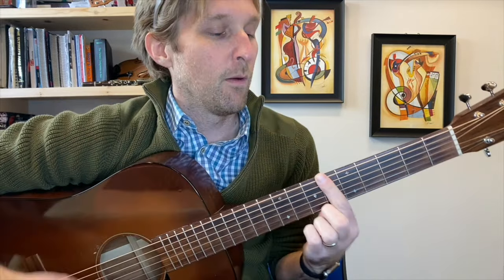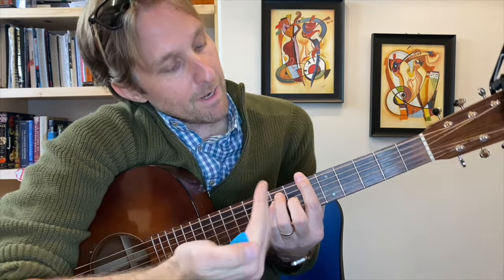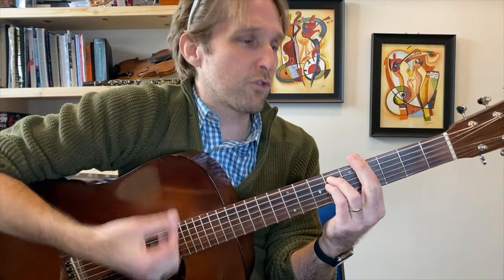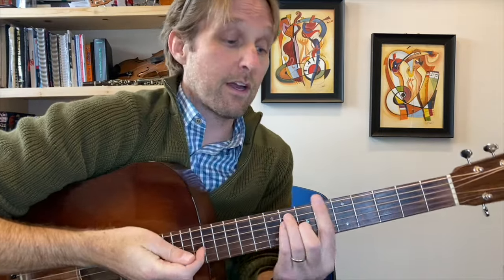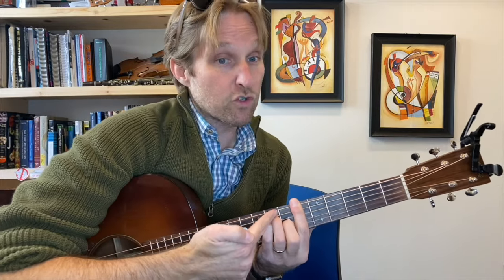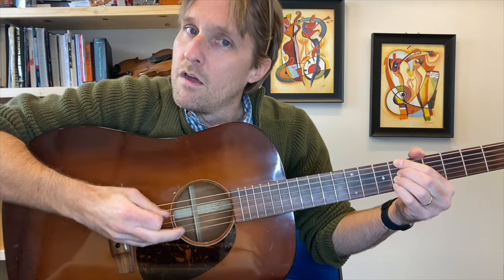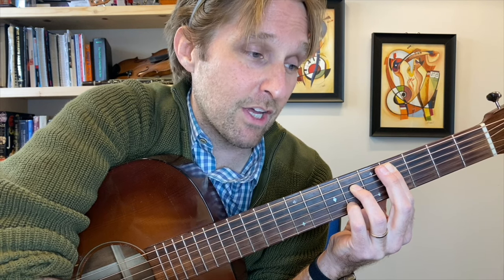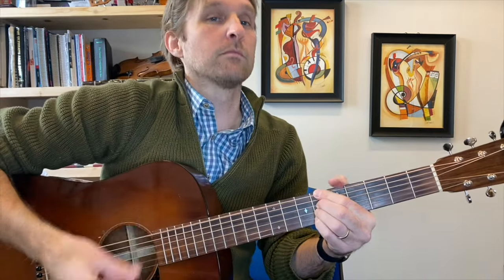Dark Red - Complete and Accurate Guitar Tutorial - Steve Lacy - Guitar Lessons with Stuart!